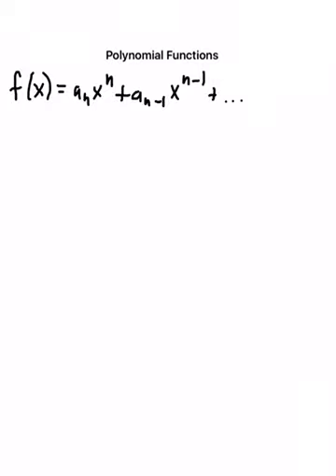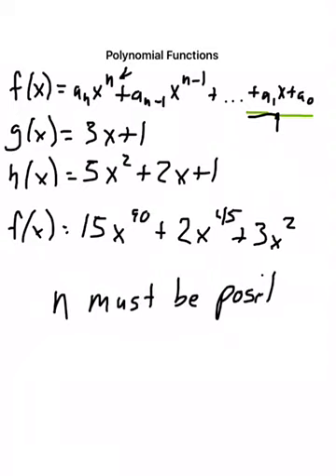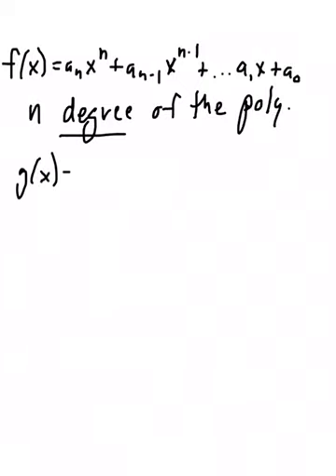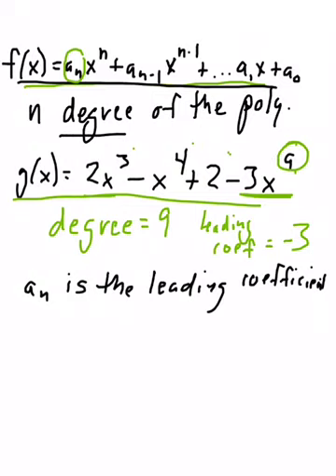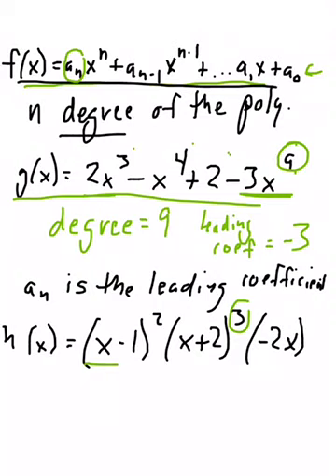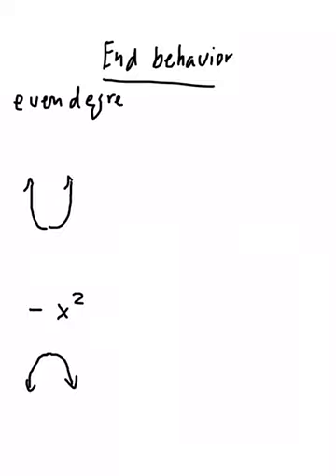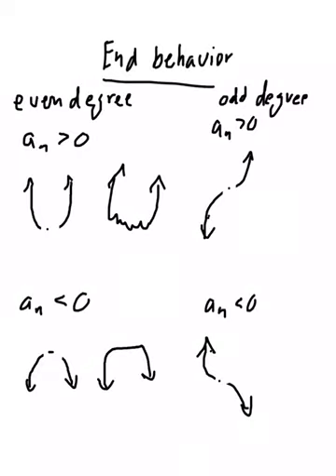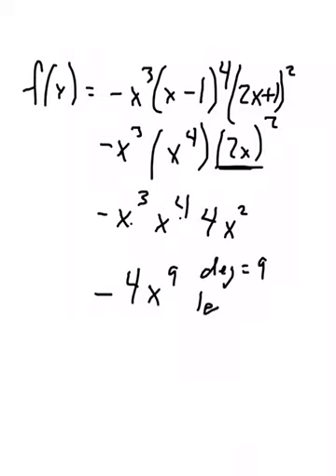Introduction to Polynomial Functions